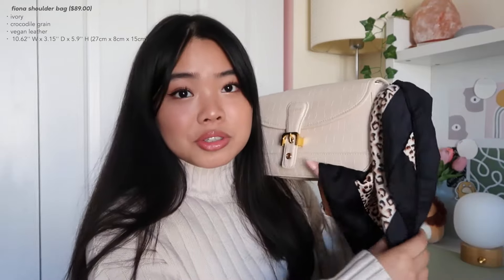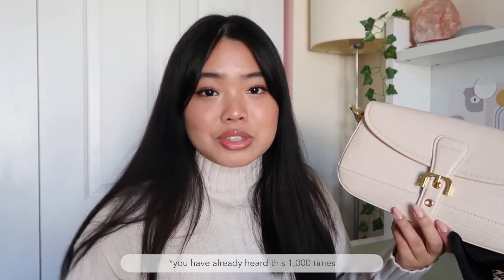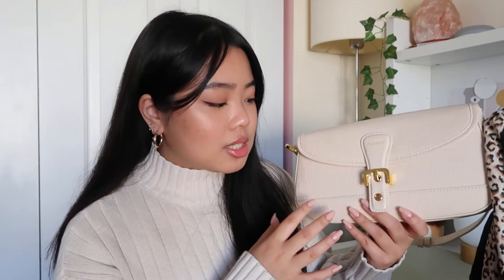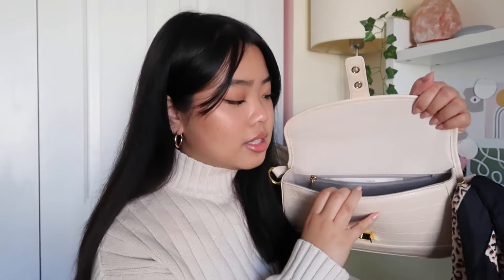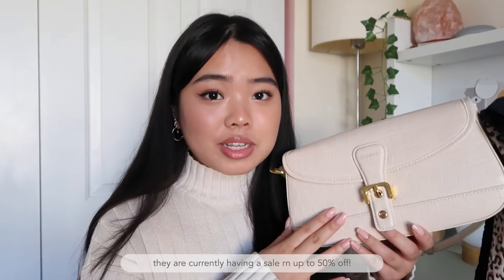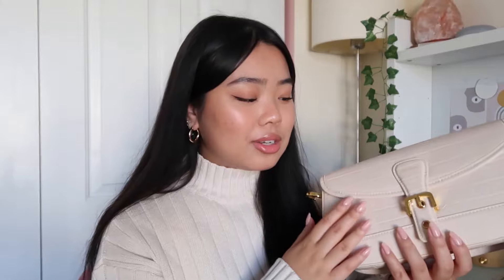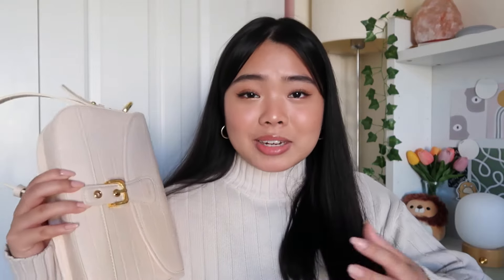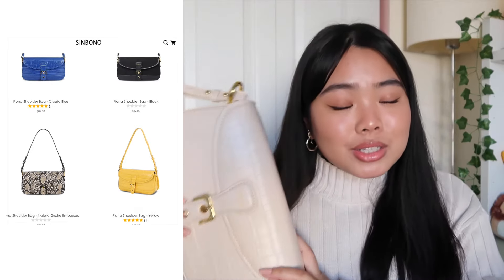sinbono fiona shoulder bag review 👜🤍✨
open me ☾
here is a mini review of my new bag from sinbono! i am so excited to be working with them and would like to give a huge thank you to both sinbono and my viewers~ though this bag was gifted, i always share my honest thoughts on products i review here 🤍
 - helena

    f.a.q !
➫ Age: 20 years old
➫ Camera: Canon G7X Mark II
➫ Editing Software: Final Cut Pro X / Wondershare Filmora (for my older videos!)